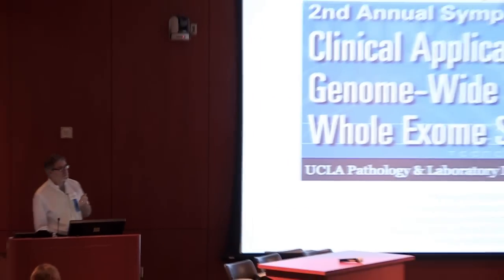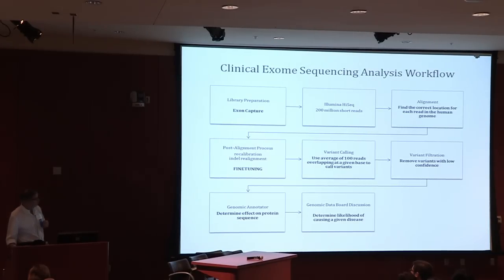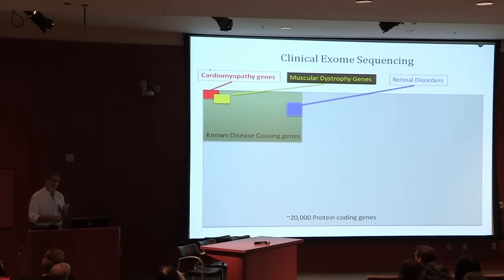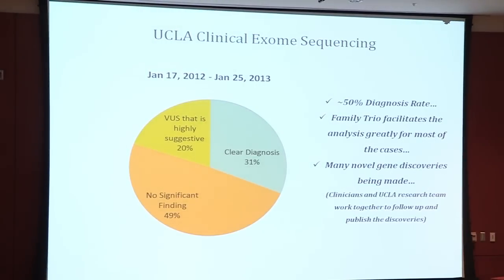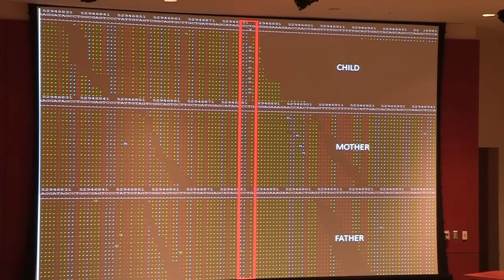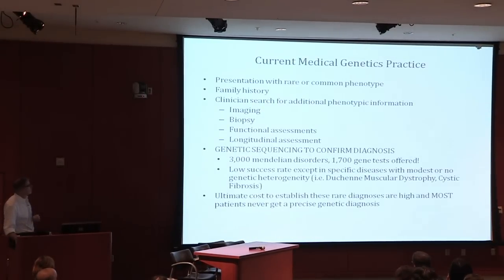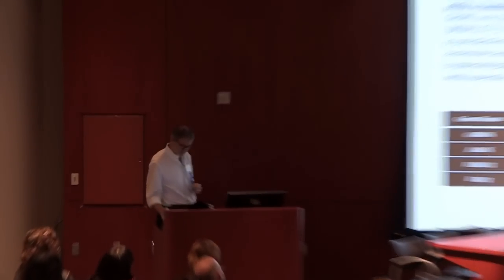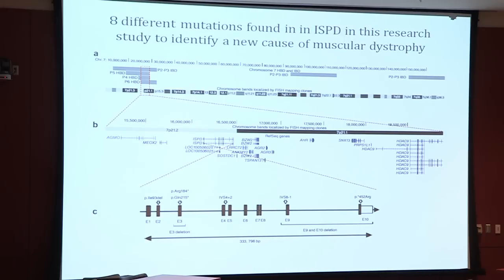Clinical Exome Sequencing at UCLA | UCLA Pathology & Laboratory Medicine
2nd Annual Symposium
Clinical Applications of Genome-Wide Testing: Whole Exome Sequencing